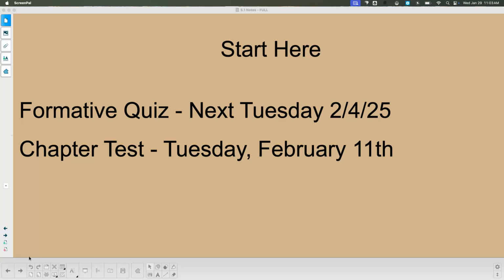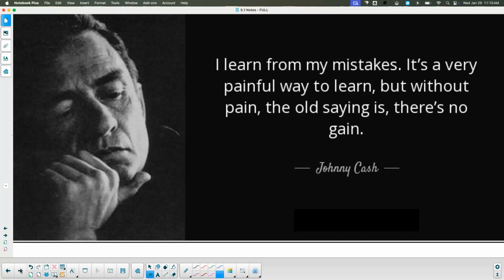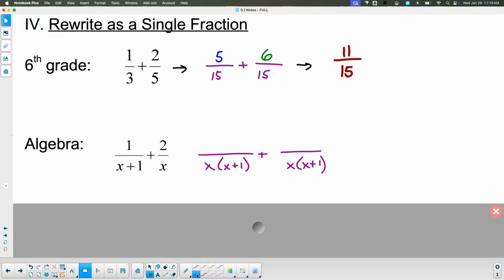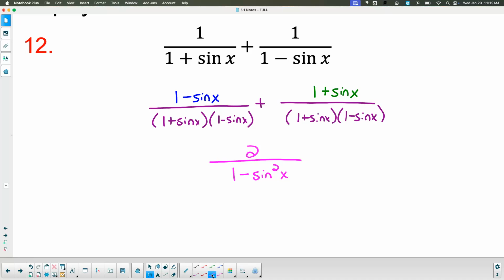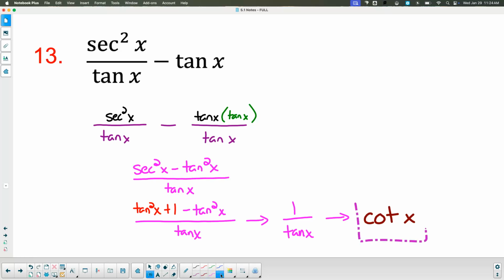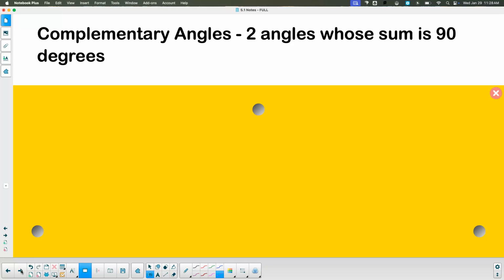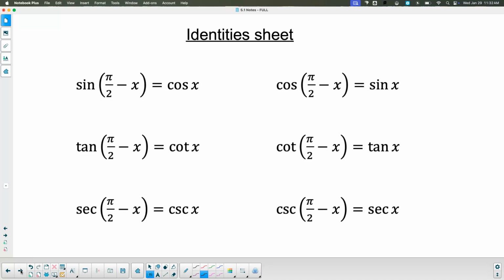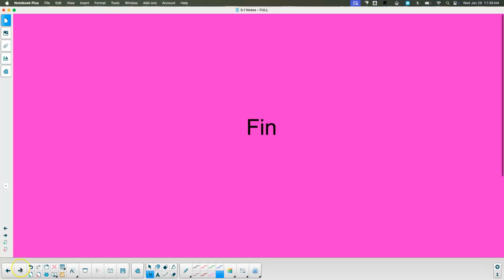Jan. 29 - 5.1 Notes Day Two